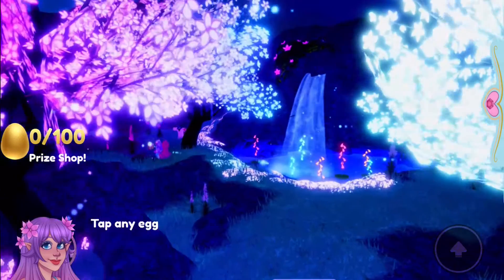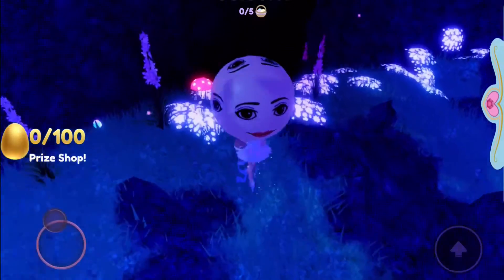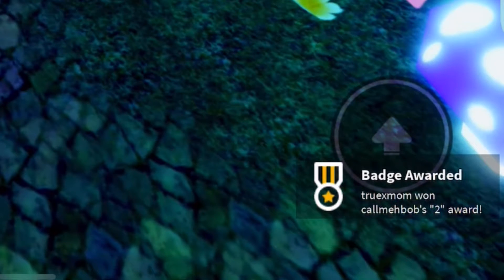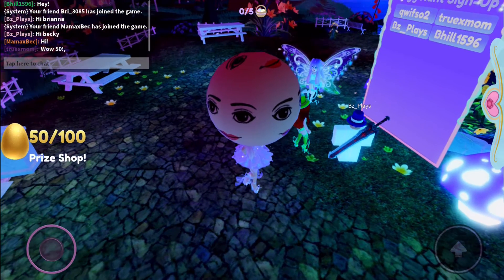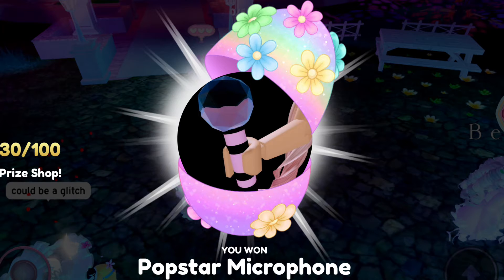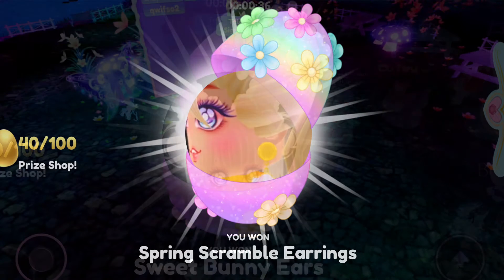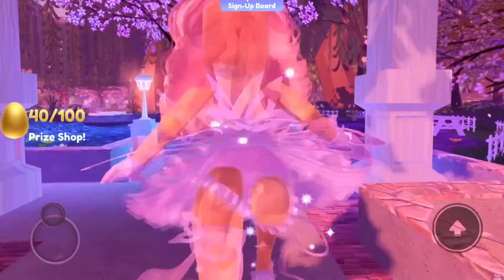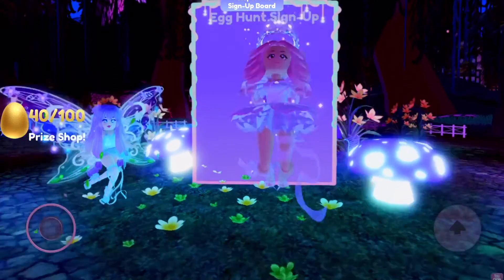Royale High EGG HUNT! 2021 | Roblox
Hey guys! Random video, but I am having SO much fun doing Royale High's Egg Hunt! How about everyone else? :D

Username: truexmom | Join my Roblox group!